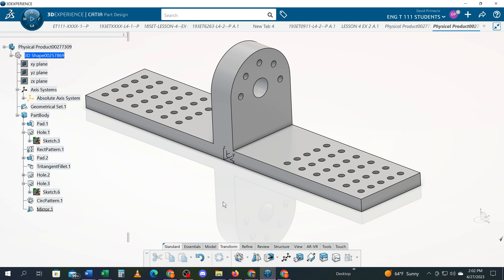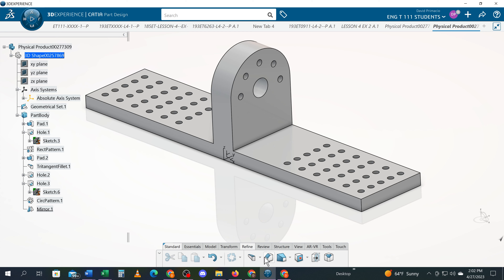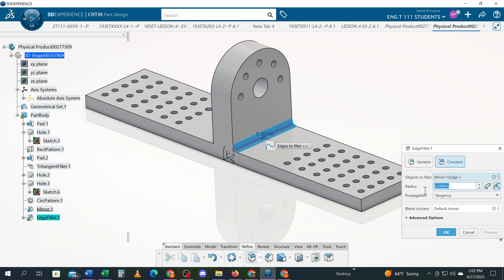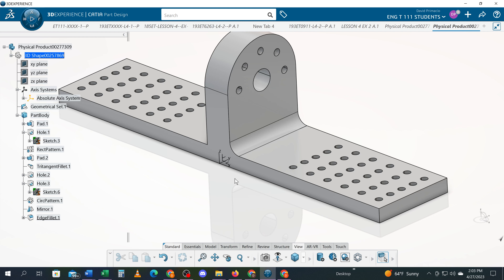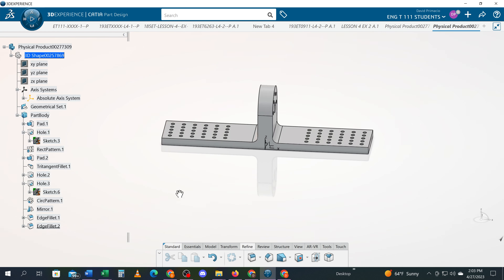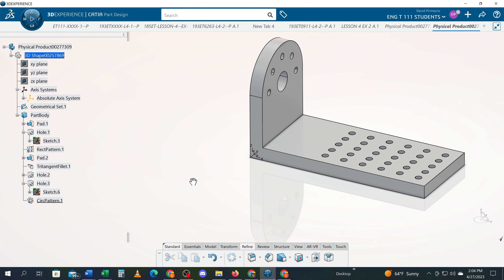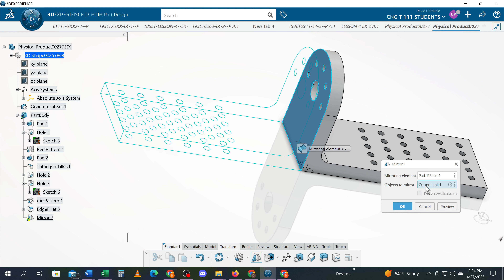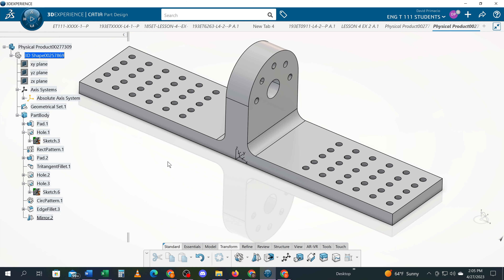Demo several features in 3D Experience Step 10 Fillets